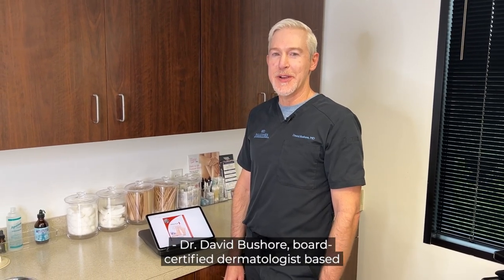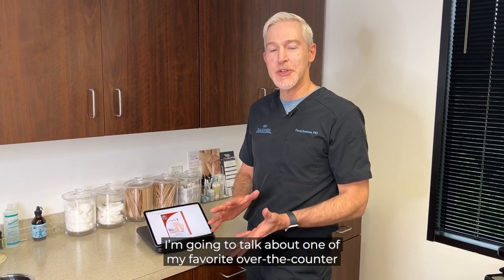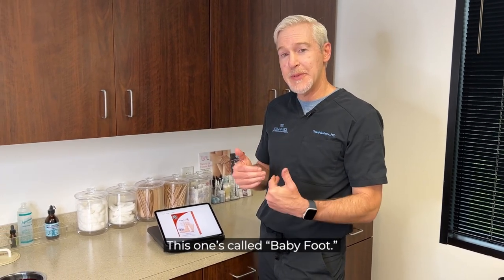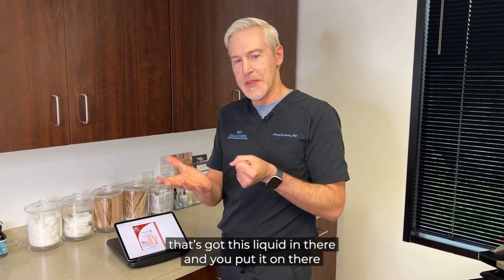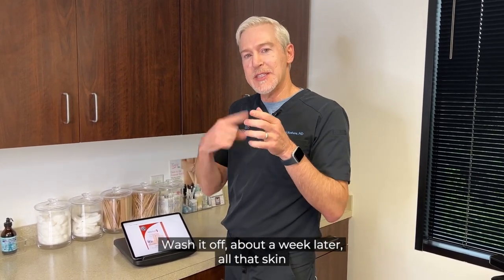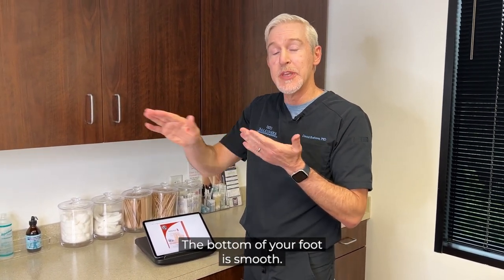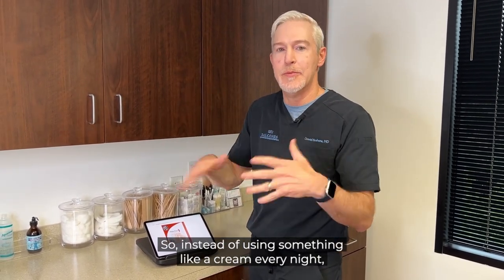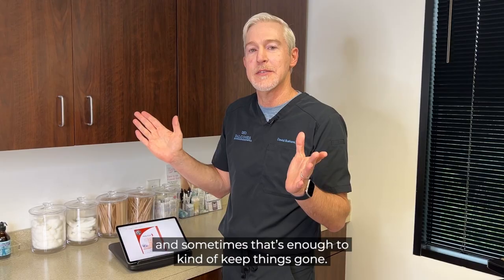A Dermatologist's Favorite Product for Softer Feet | David Bushore, MD, FAAD | Austin, TX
Tired of having dry feet? In this video David Bushore, MD, FAAD, a top board-certified dermatologist from Austin, Texas, explores the best product for achieving softer feet. If you're tired of rough skin and want to revitalize your feet, Dr. Bushore shares expert insights into the benefits of this product.

Join us for essential advice that will help you step confidently into softer, smoother feet!

To learn more about David Bushore, M.D. & Balcones Dermatology & Aesthetics please